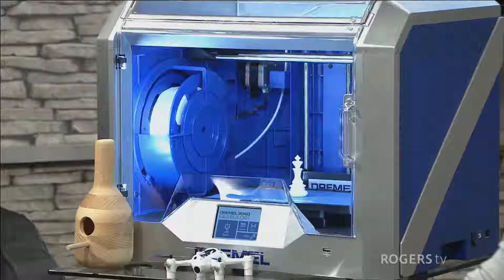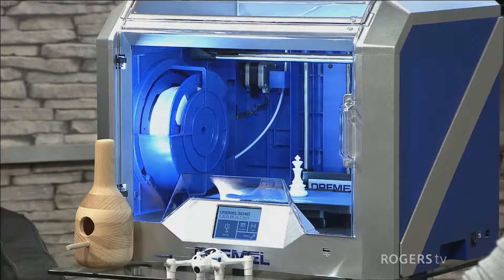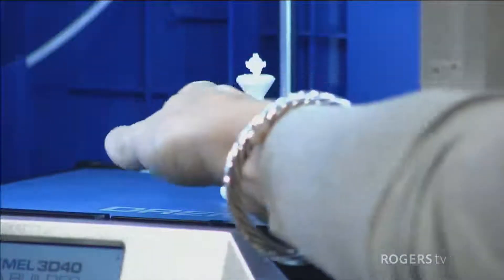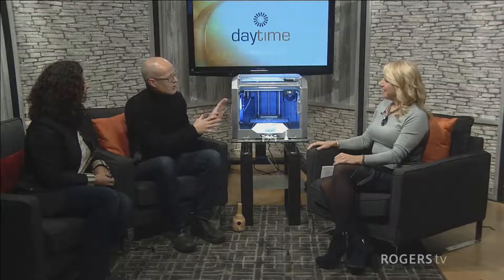Thinkers, Innovators and Creators alike meet at TheMakerGarden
October 25th, 2016. Daytime delivers a daily lifestyle show that shines the spotlight on everything Durham Region has to offer.